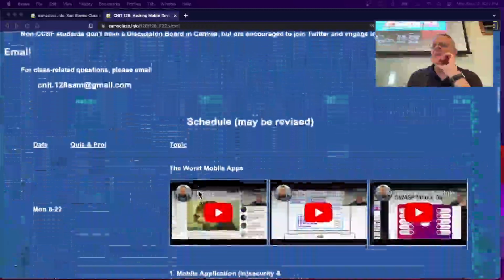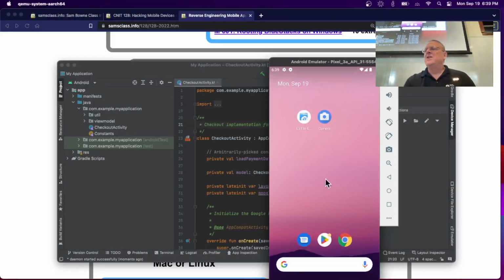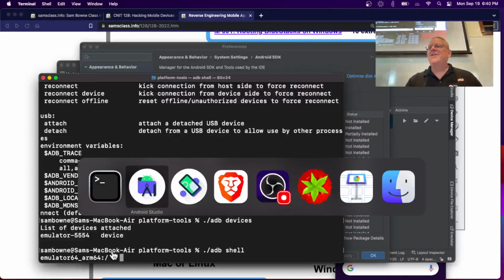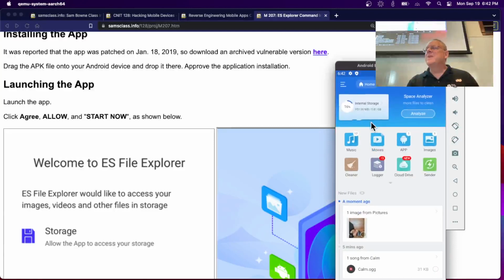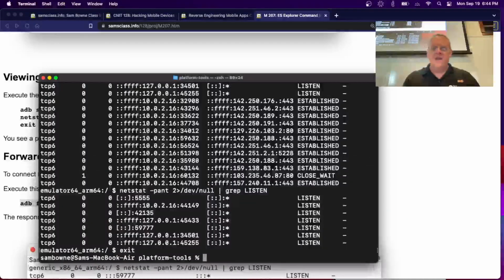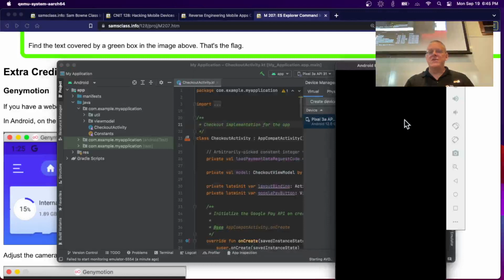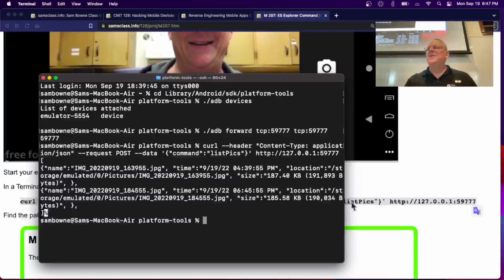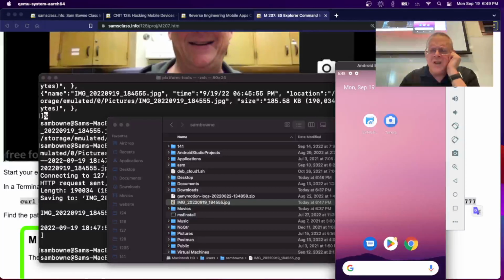M 200 ADB & M 207 ES Explorer